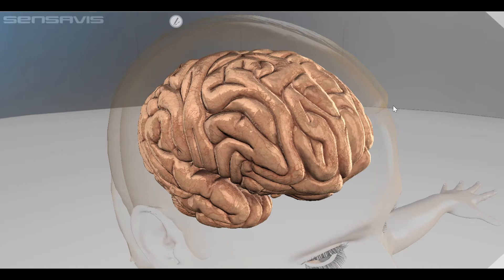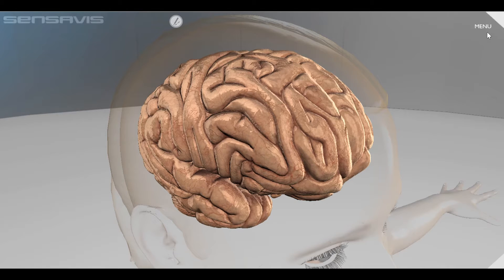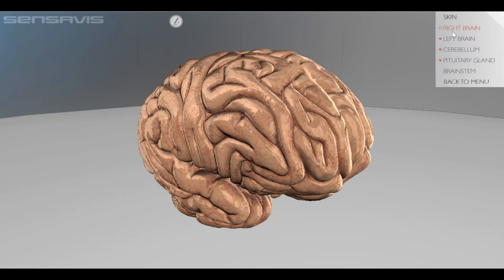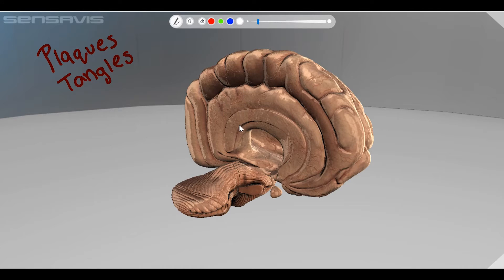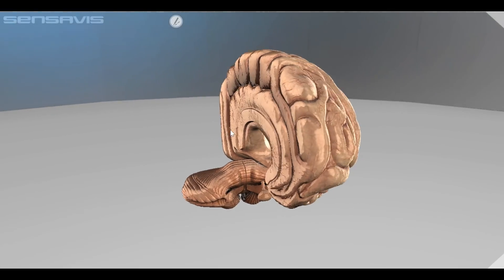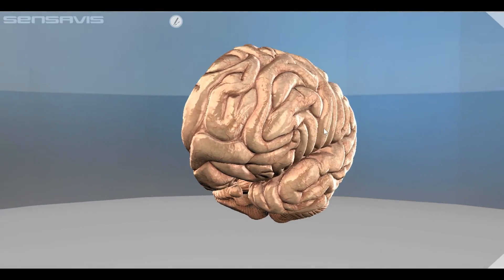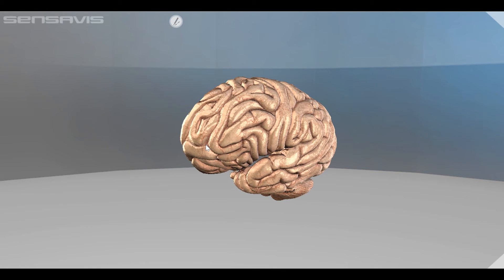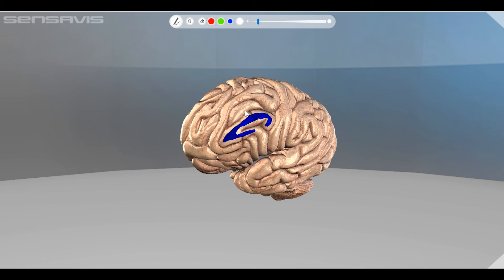Learning about Alzheimer's Disease in The 3D Classroom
How does Alzheimer's Disease affect the brain?